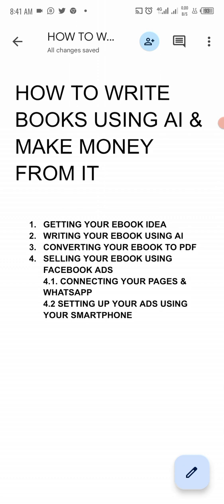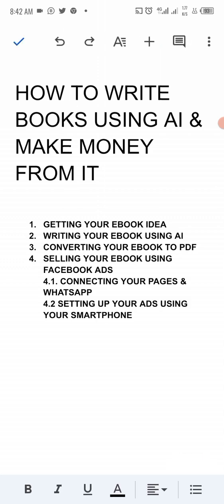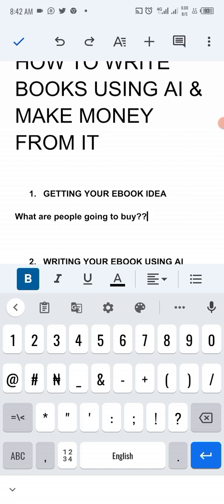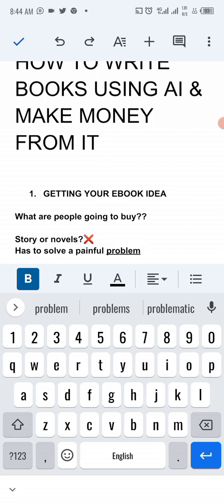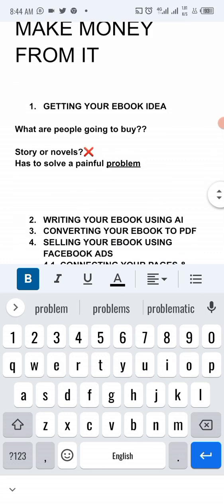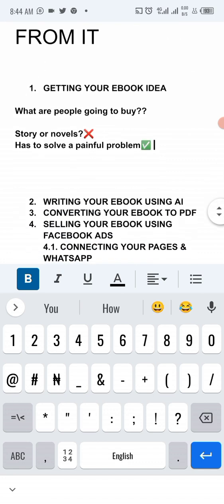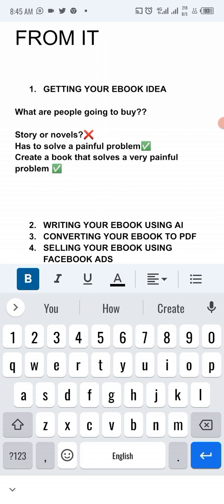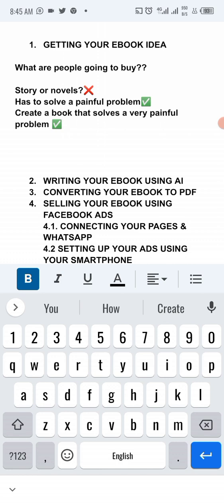Write Ebooks With AI Part 1